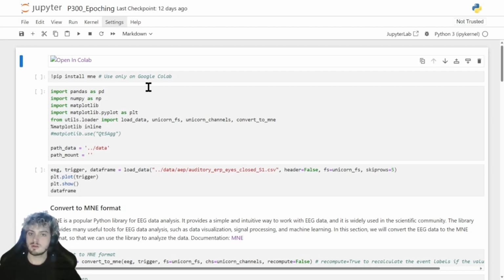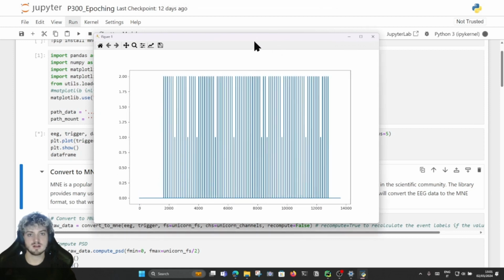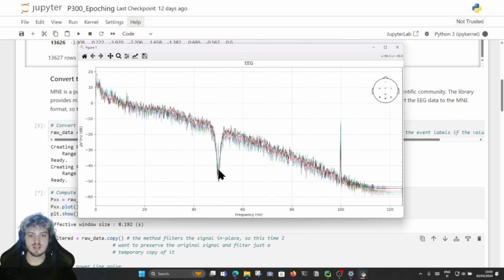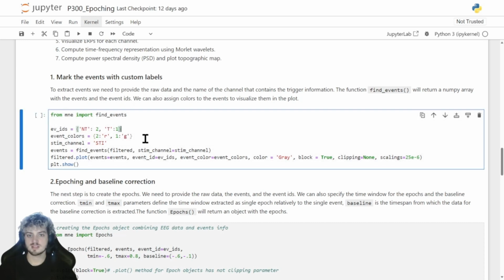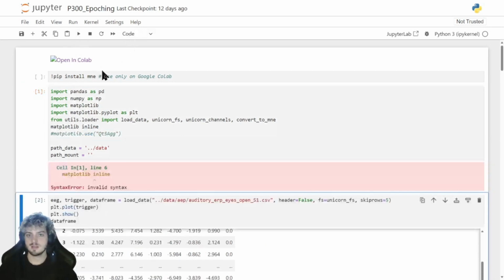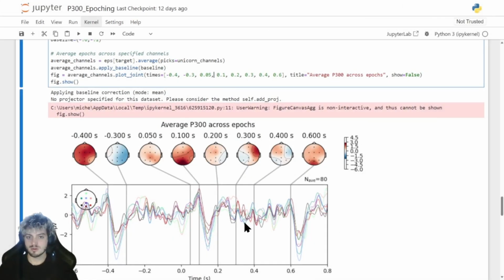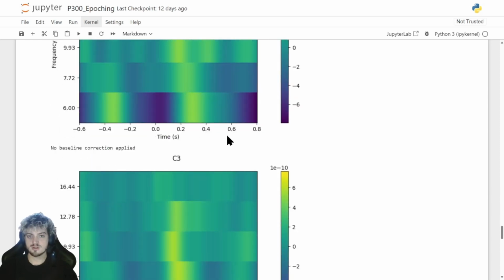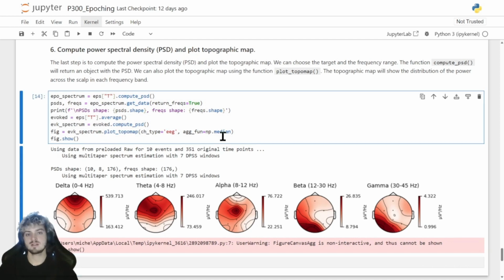Analysing P300 with Python and MNE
In the first video of the series we will see how to load raw EEG data from a CSV file into a MNE Raw object, how to preprocess the data and how to visualize the P300 brainwave.